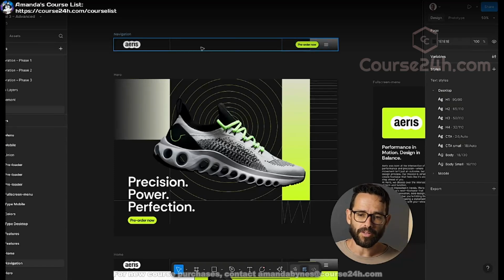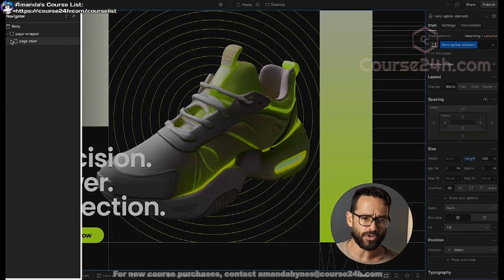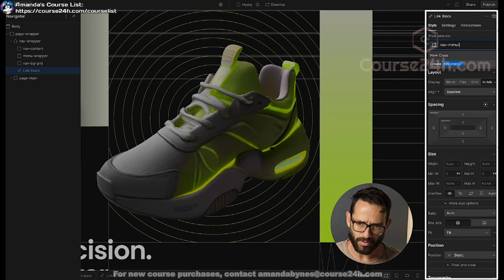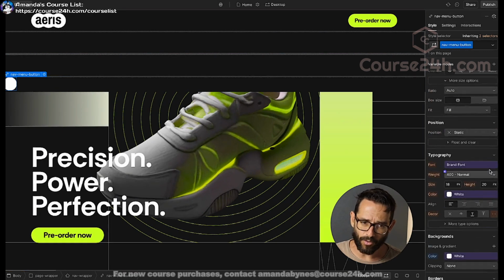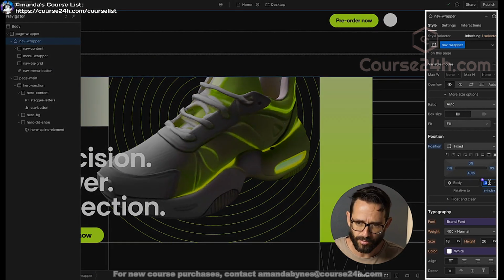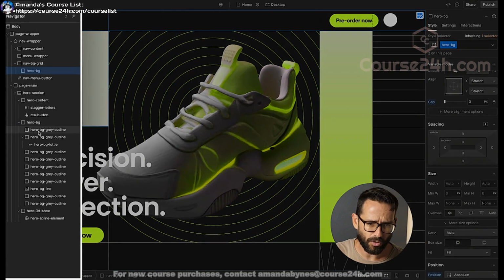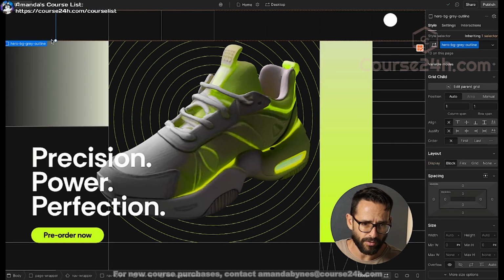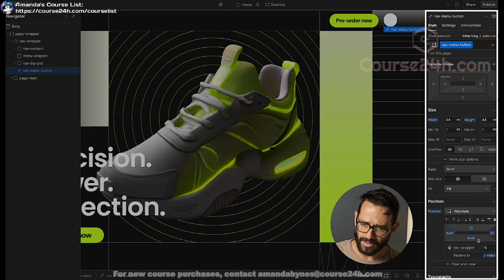04-08 Planning a custom menu